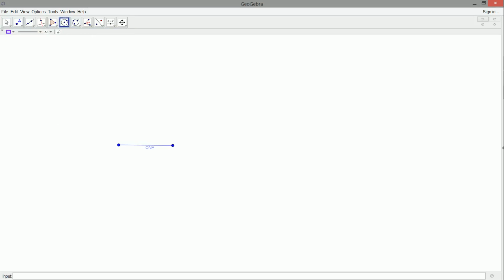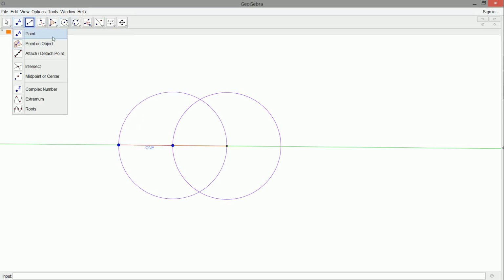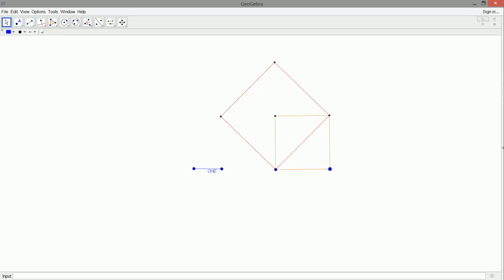Straightedge and Compass - Constructible Numbers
We start a look at numbers whose lengths can be created using only a compass and straightedge. Enjoy!